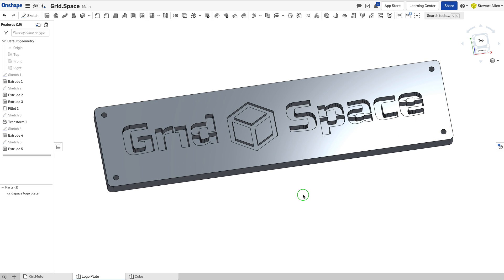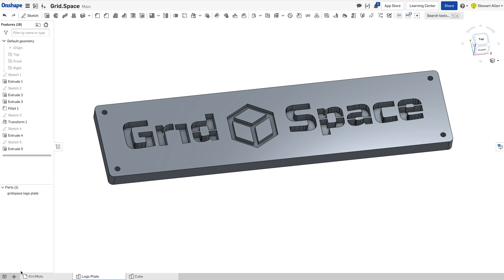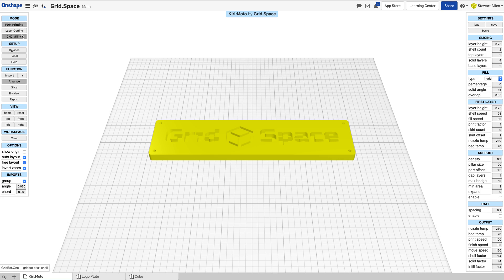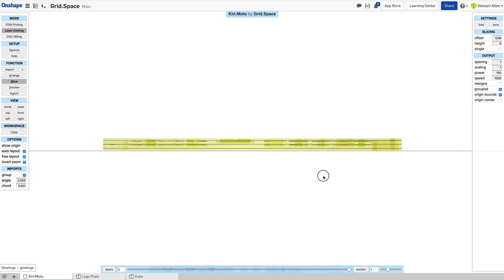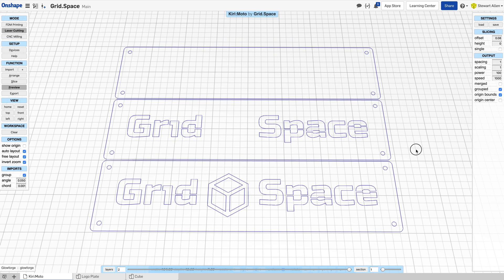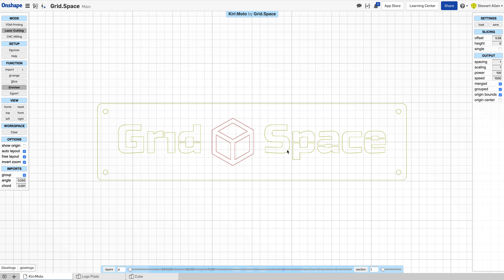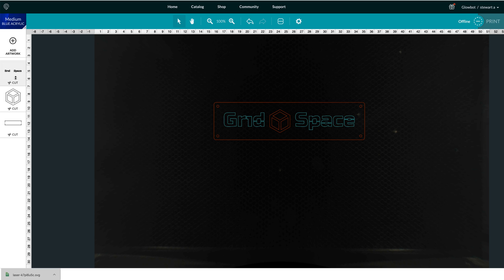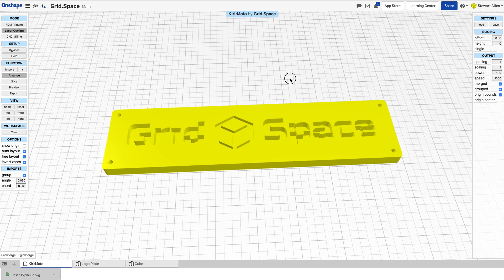Kiri:Moto Laser Cutting Workflow in Onshape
This shows how to go from design directly to your laser cutter in Onshape facilitated by Kiri:Moto's laser mode.  This video features a new "merging" feature in laser mode that makes combining cutting, etching, and scoring much easier.